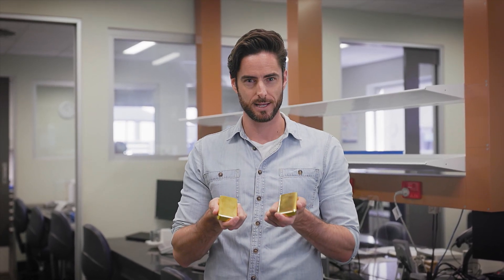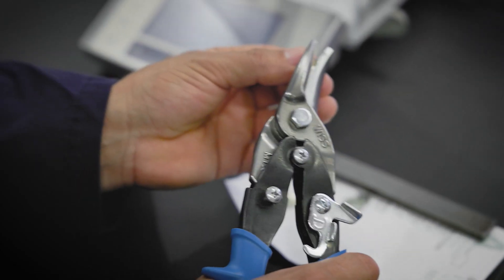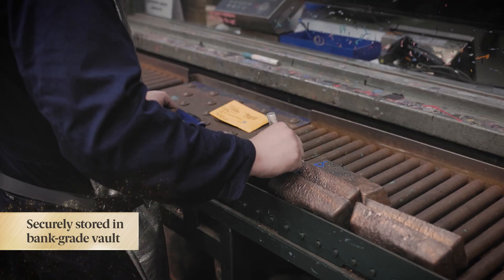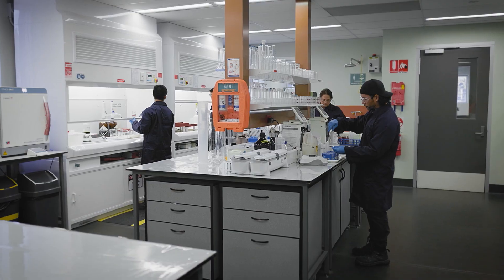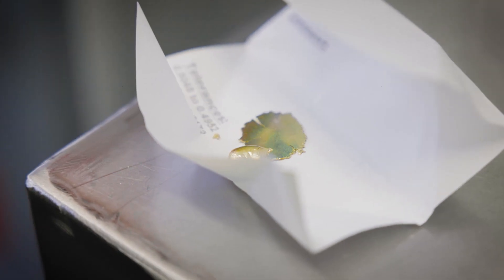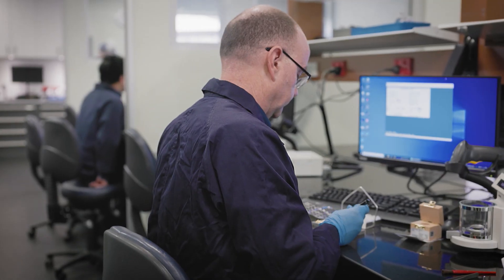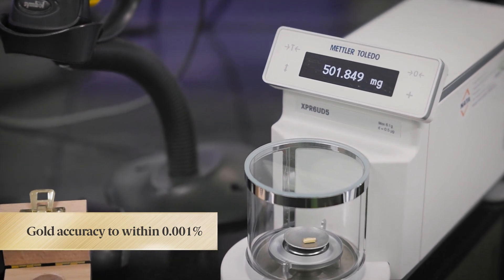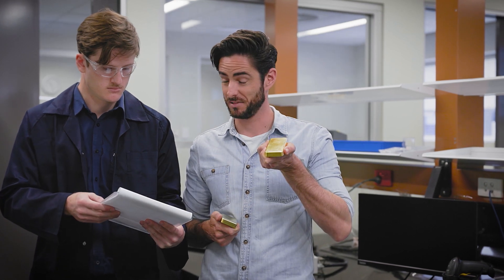Behind the scenes at The Perth Mint assay laboratory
Have you ever wondered why assay accuracy is so vital when creating a refined gold bar?

In our latest video, we're taking you behind the scenes into our world class assay lab. Discover how our team of highly trained chemists and technicians work to guarantee complete assay integrity.